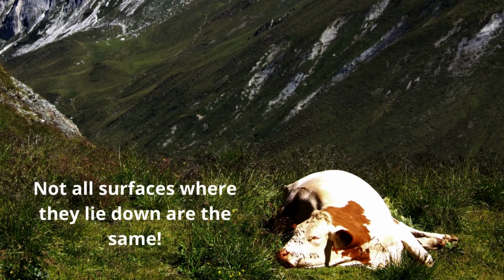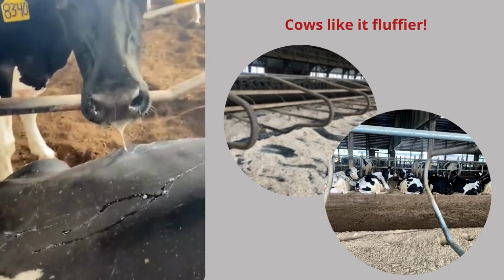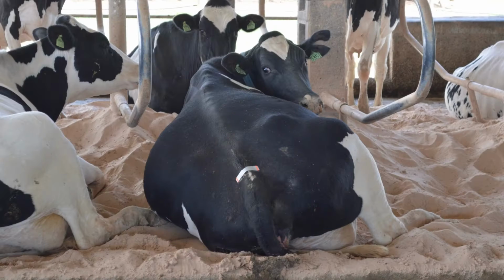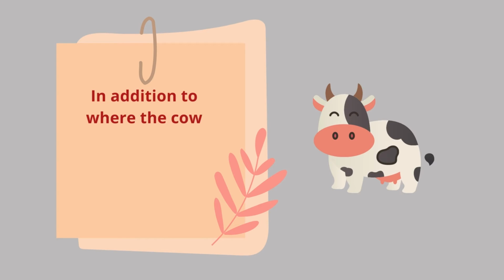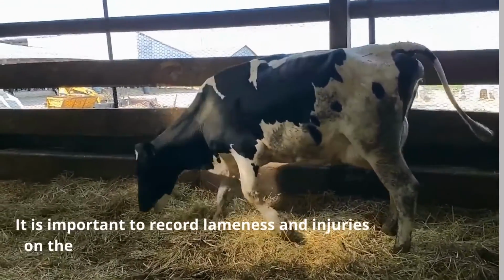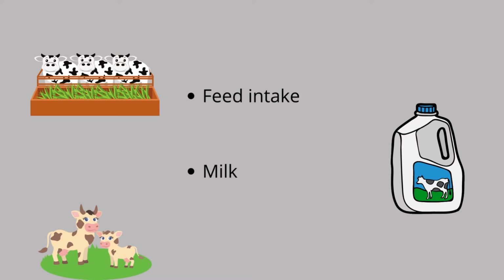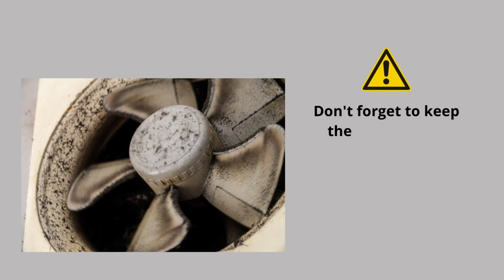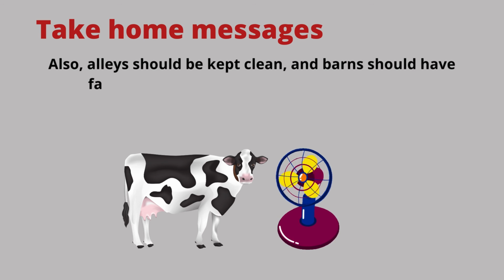English Version:Factores de Riesgo por La Cojera: Consideraciones sobre las Instalaciones Facilities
In this short video, we’ll discuss the impact of housing facilities and management on lameness, and some best management practices for employees.